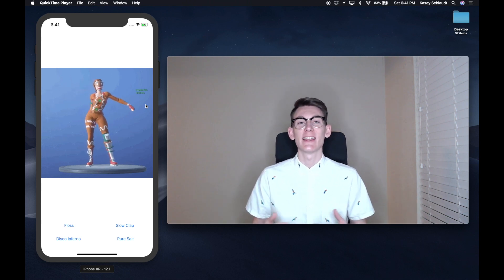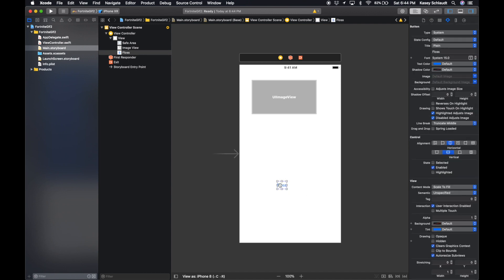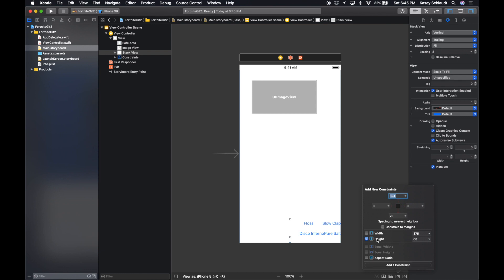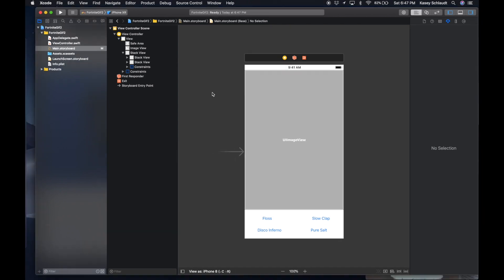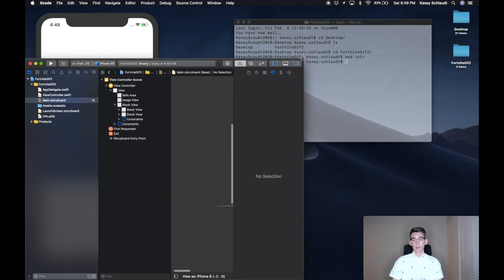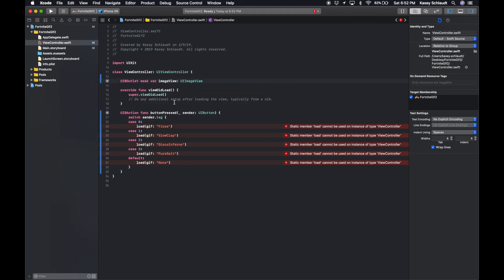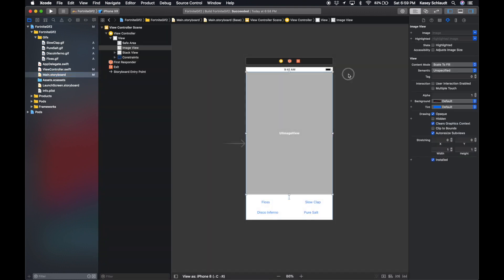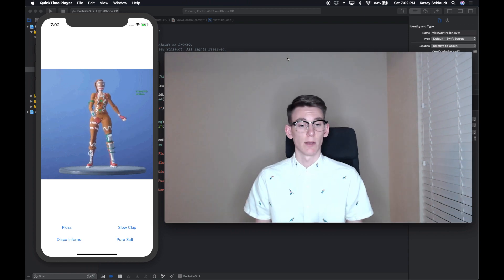Make a Fortnite Gif app in iOS with Swift 4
Today we are going to make the Fortnite gif app in iOS. By the end of this video you should have some basic knowledge of XCode and Swift. If you want to make this app in Android make sure to checkout my last video.